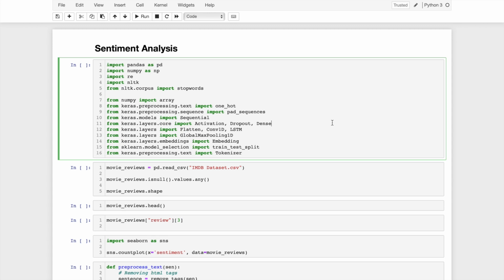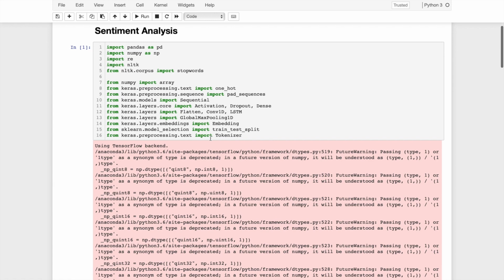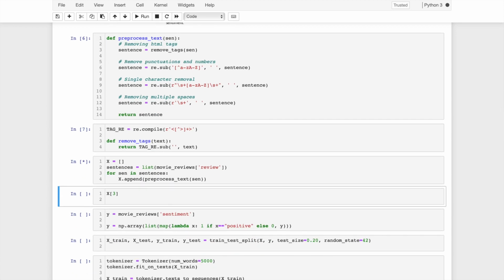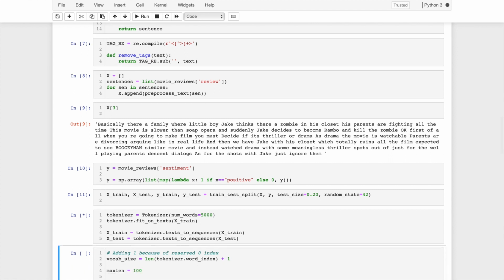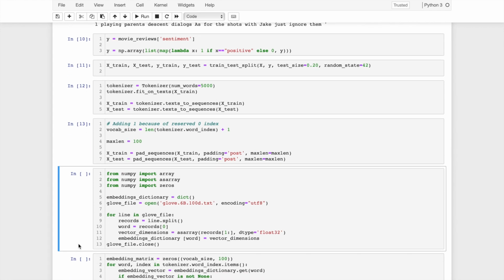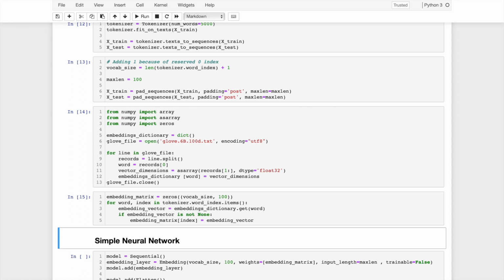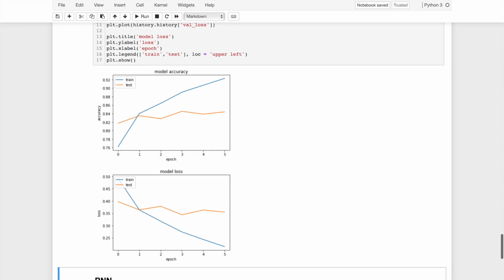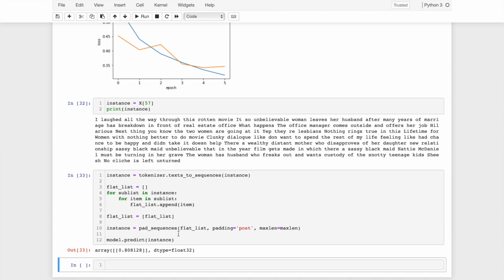Sentiment Analysis with Python